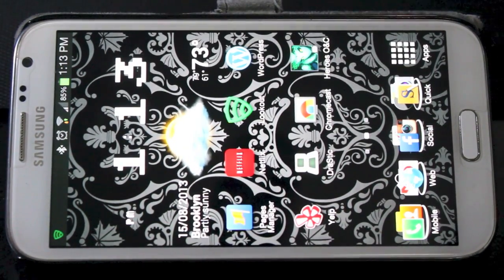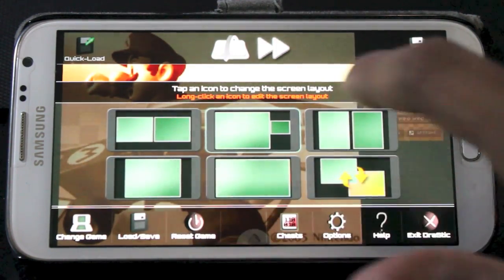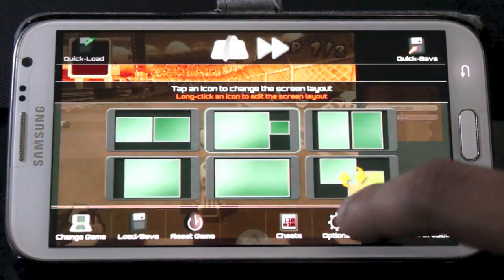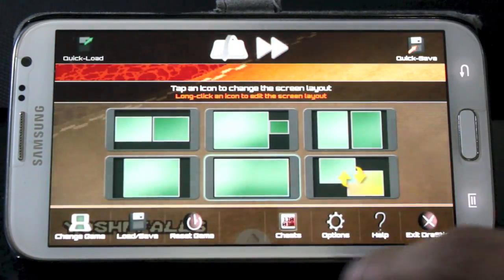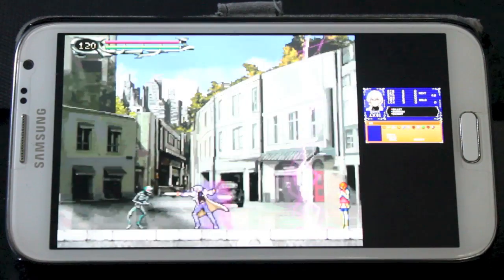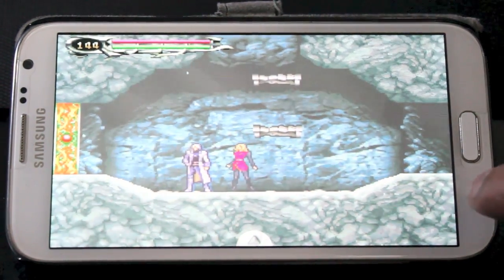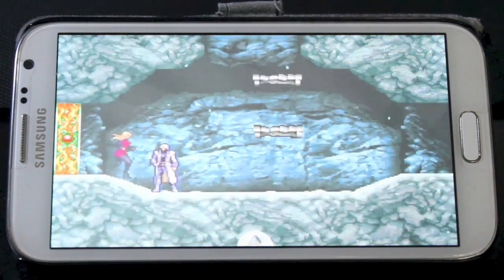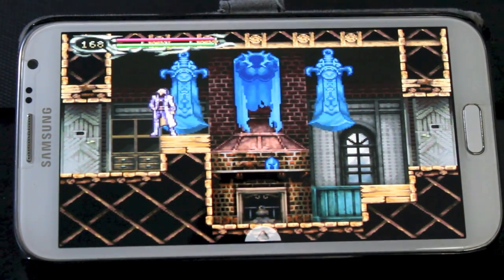DraStic: Nintendo DS Emulator for Android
This emulator runs like a charm.

The nifty Bluetooth controller I am using in the video: